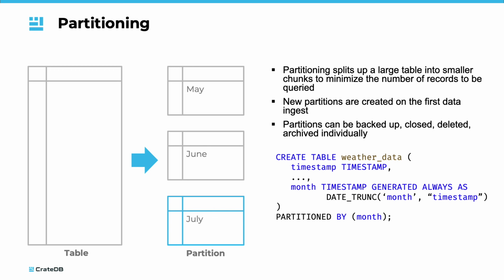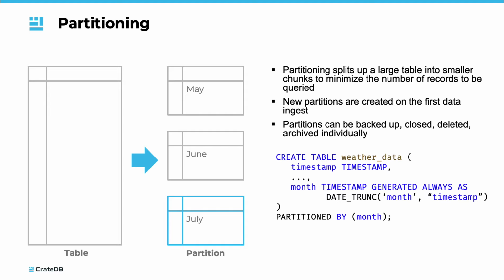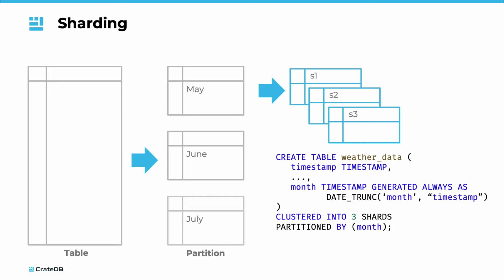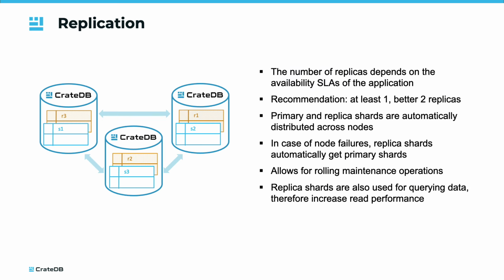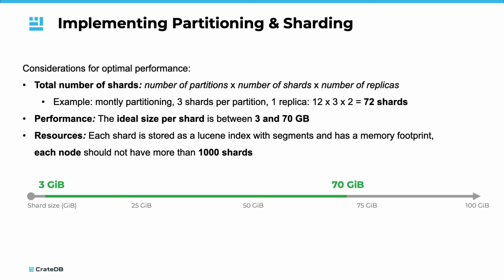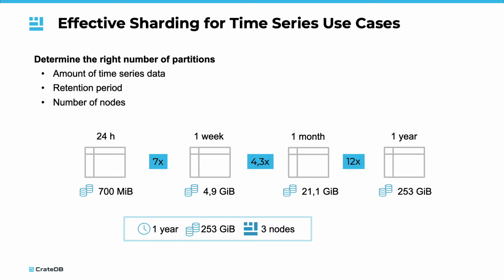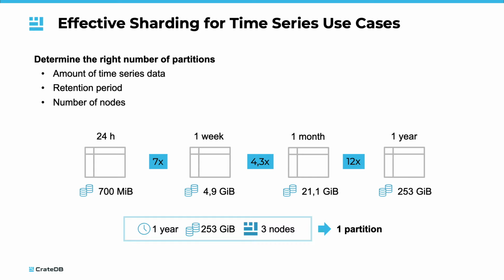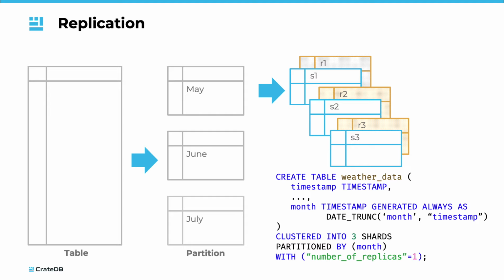Which Sharding and Partitioning Strategies for Time Series Data?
In this tutorial video, we will highlight the crucial role of sharding and partitioning in storing time series data using CrateDB. We will demonstrate how partitioning subdivides data into smaller, more manageable pieces, improving read and write performance. We will also discuss sharding, a strategy that distributes data horizontally across multiple nodes to enhance the speed of queries and updates.

00:00 - Introduction
00:23 - Partitioning
02:19 - Sharding
04:26 - Replication
05:21 - Implementing Partitioning & Sharding​
06:53 - Effective Sharding for Time Series Use Cases​
09:58 - Replication and High Availability